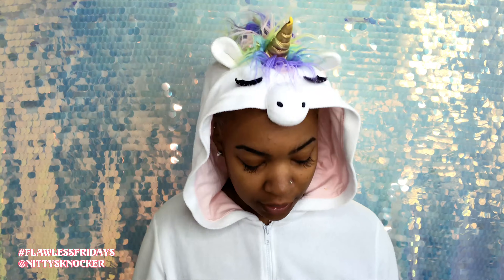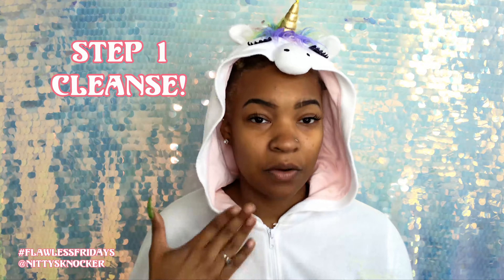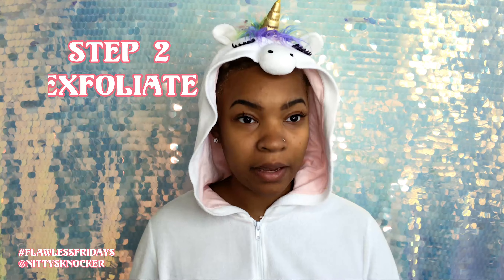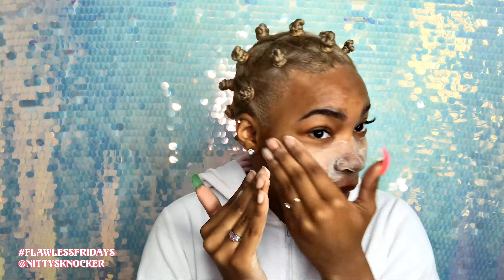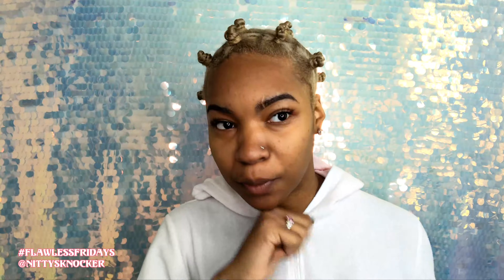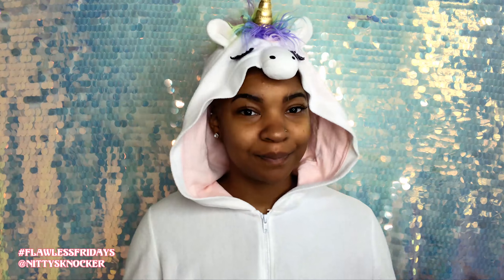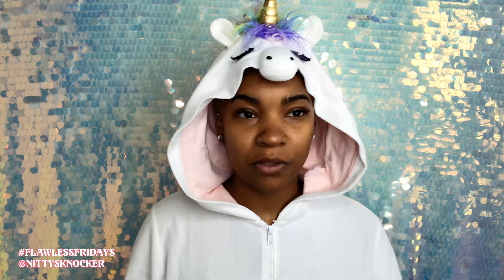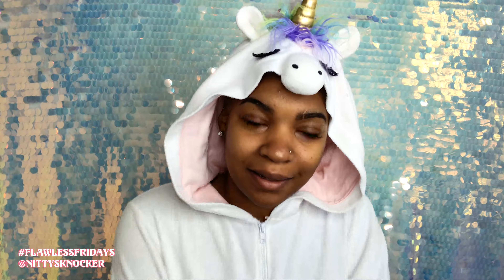Flawless Fridays : 5 Step Facial with Honey & Lavender Face Mask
Hey Yall! So I wanted to share a 5 step facial that I do twice a week in between daily face washes.

Song : Earf Gurl - Brittany Nacole
The products used are
L'Oréal Pure Clay Cleanser Detox & Brighten

St. Ives Blackhead Clearing Face Scrub Green Tea

Homemade Honey & Lavender Face Mask

Garnier SkinActive Soothing Facial Mist with Rose Water

GLAMGLOW
GLOWSTARTER™ Mega Illuminating Moisturizer